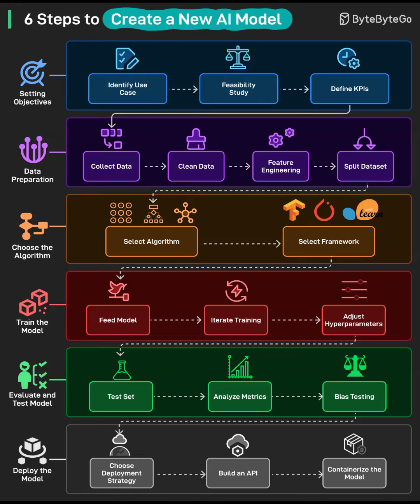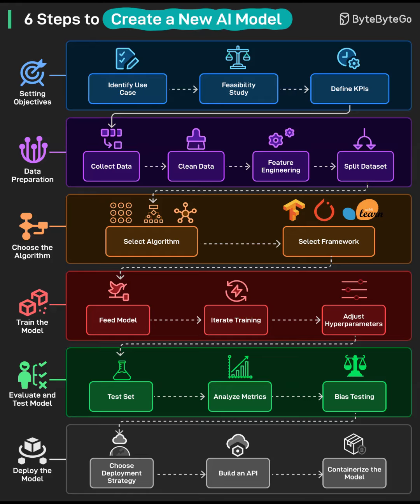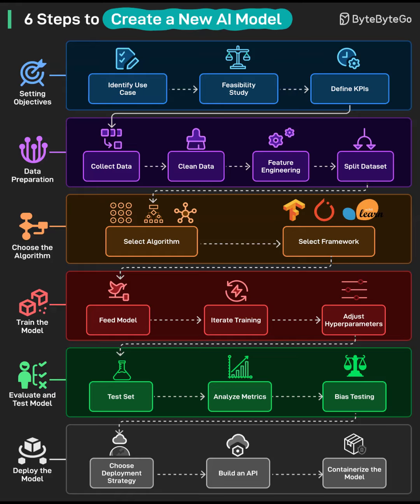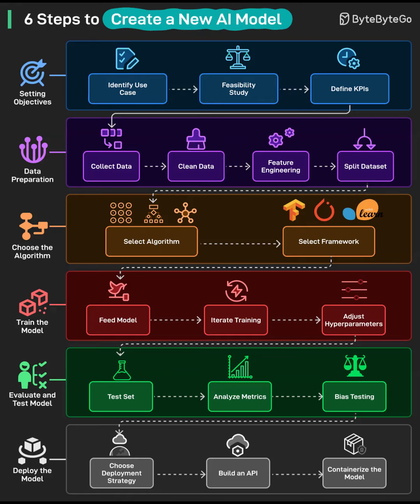6 Steps to Build an AI Model: From Data to Deployment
This video turns the ML lifecycle into six concrete stages: define objectives and KPIs, prepare and split data, choose algorithms and frameworks, train with iterative tuning, evaluate with honest hold‑outs and bias checks, then deploy with containers, APIs, and monitoring. Learn where projects usually fail (data quality, leakage, weak baselines), how to set measurable success criteria, and the playbook for reliable releases with A/B tests, drift detection, and retraining loops.

What you’ll learn:

Objective setting: use case, feasibility, and KPIs

Data prep: collection, cleaning, feature engineering, stratified/time‑based splits

Model choices: strong baselines vs complex architectures

Training: hyperparameters, early stopping, experiment tracking

Evaluation: test metrics, calibration, fairness, latency

Deployment: containerize, build an API, monitor, and retrain

Chapters:
0:00 Intro
0:22 Define objectives and KPIs
0:48 Data prep and splitting
1:22 Pick algorithms and frameworks
1:48 Train and tune
2:15 Evaluate and test (bias + latency)
2:42 Deploy, monitor, retrain